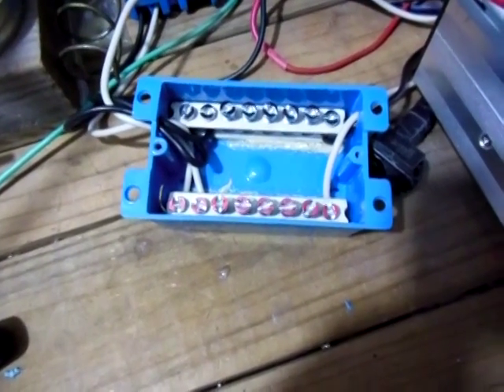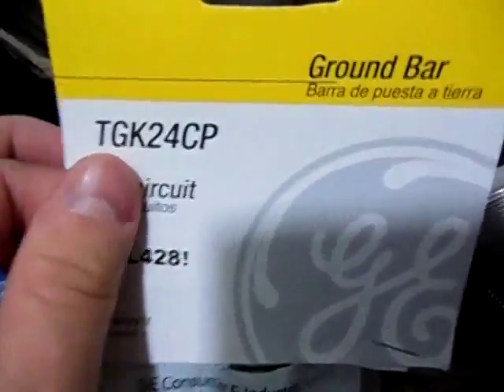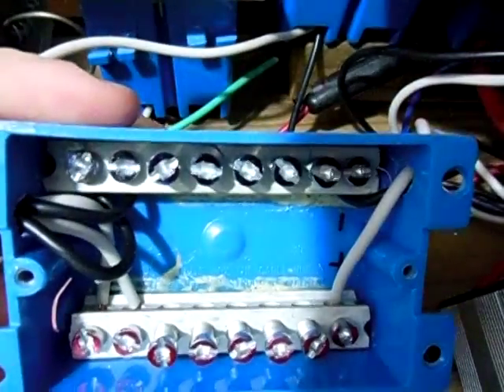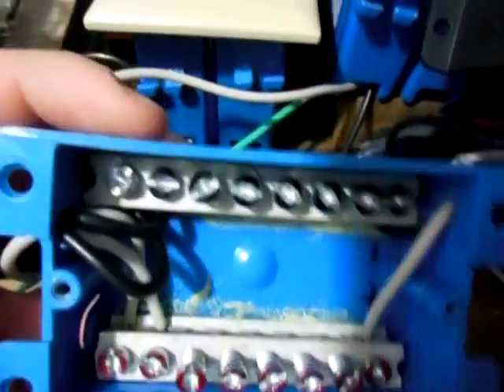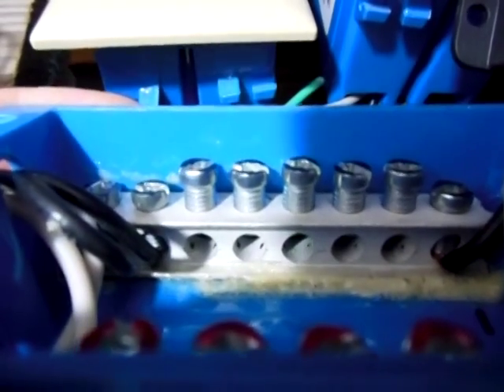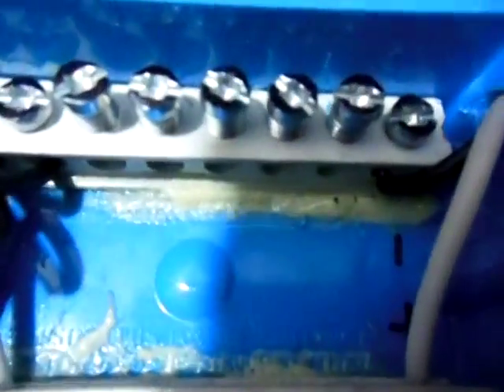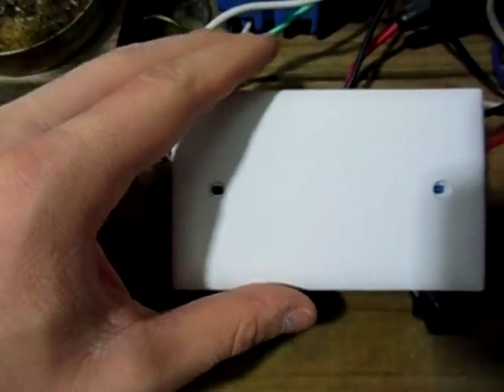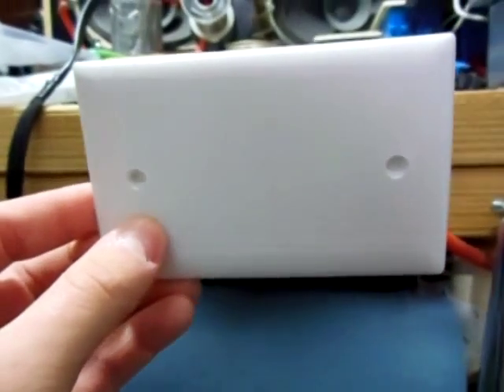Super Inexpensive DIY Solar Combiner Box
This is how I made my solar combiner box. I made this combiner box for a total of $7.50.